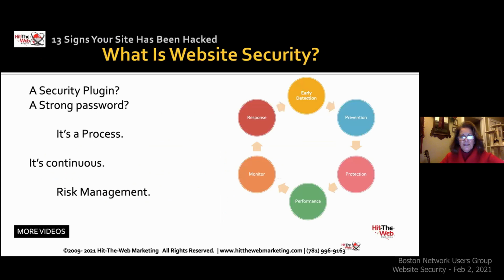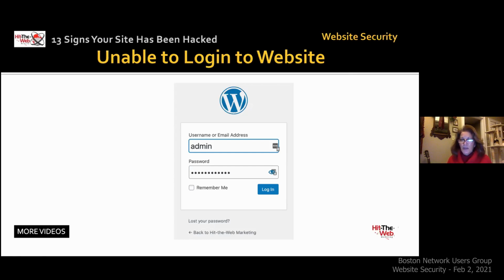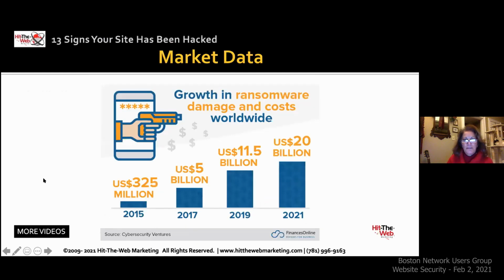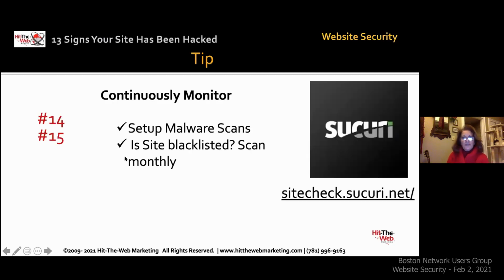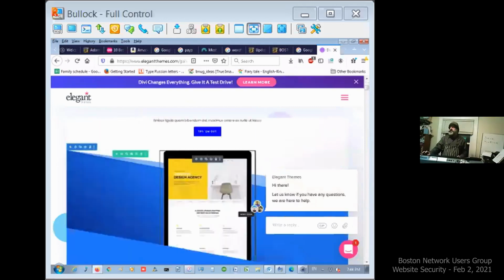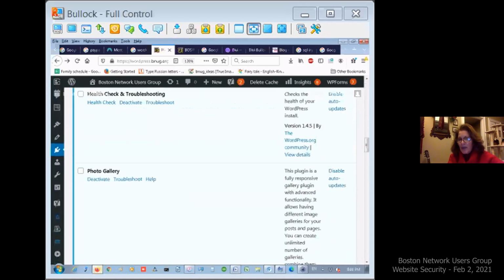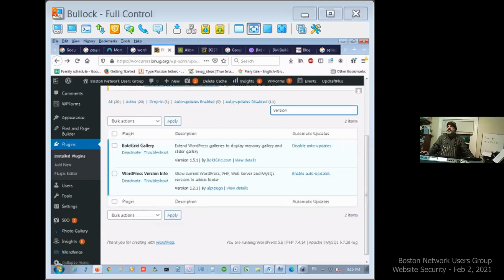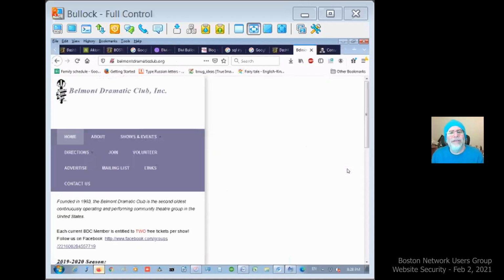Website Security and Marketing and your Wordpress website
Website Security and Marketing, using and securing your Wordpress website.